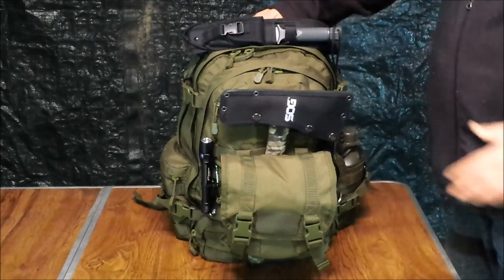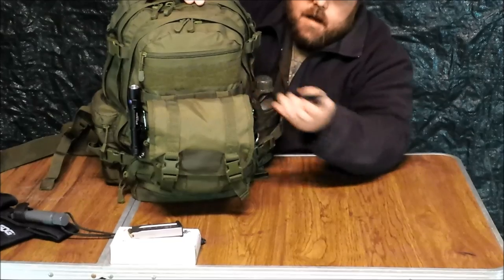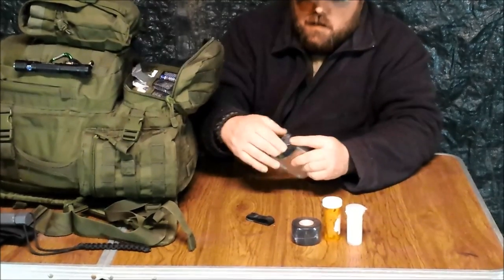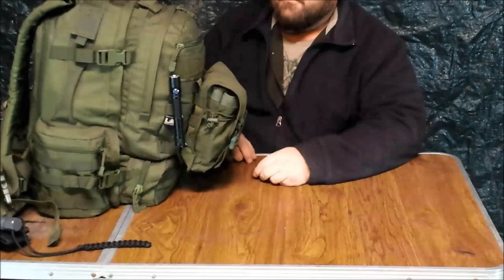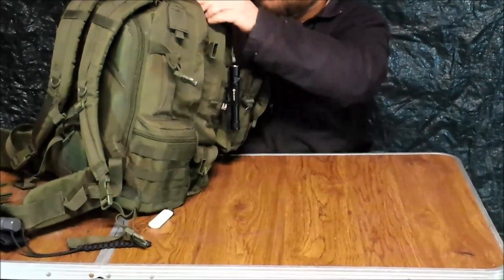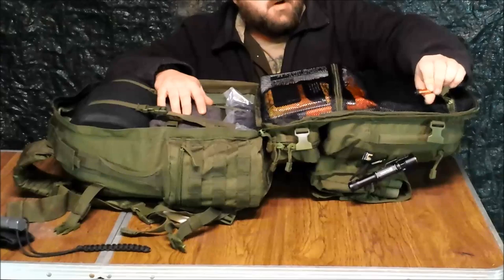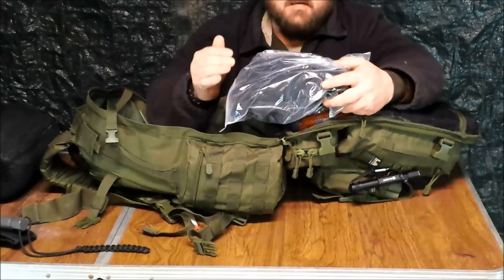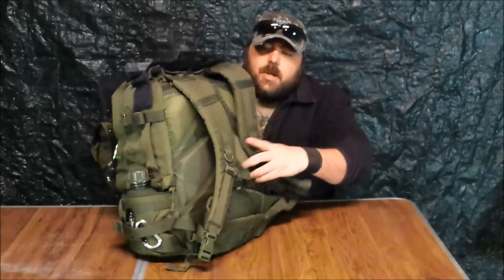Winter Survival Bug Out Bag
Schrade SCHF2sm
Streamlight Microstream
SOG Tactical Tomahawk
Schrade SCH501
Olight ST25 Baton
32oz Military Canteen
Condor MA53 Utility Pouch
Texsport Mess Kit
Coghlan's Folding Stove
Rothco ACU camo Shemagh
Schrade SCHF5N neck knife
Aurora Fire Starter
UST Sparkie
Frontier Emergency water filter
UST WetFire
Brunton Compass
Solar Power Bank
SOL Micro LED Lights
SOL Heavy Duty Emergency Blanket
Ndur emergency sleeping bag

Items without links that were purchased locally:

Fleece sleeping bag
55 gallon contractor bags
10x12 plastic dropcloth
Orion signal flares/fire starters
Gun/knife cleaner and oil
Smiths field knife sharpener
50 rounds of ammo and spare magazine
SureFire fire starters (found at Menards)
Fatwood
Aluminum Foil
Jute twine
Wool socks

If I missed anything that you are looking for please let me know.

My address:
Country Prepper

Etsy Store